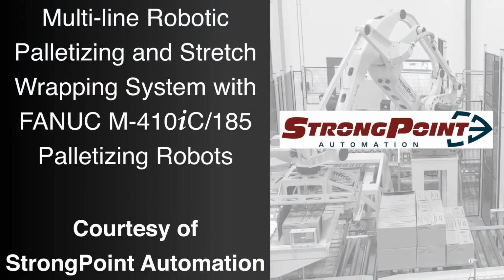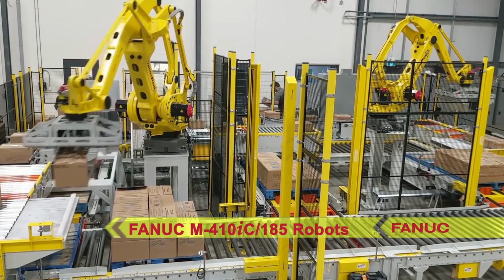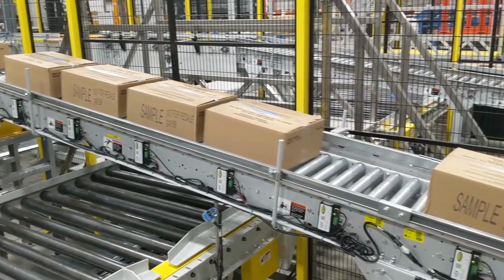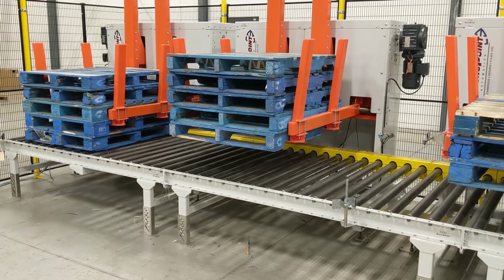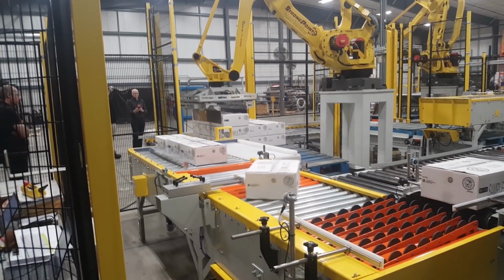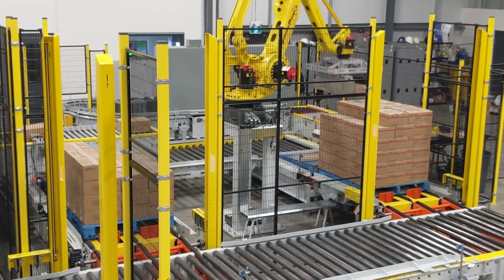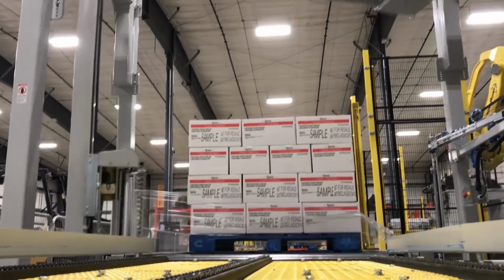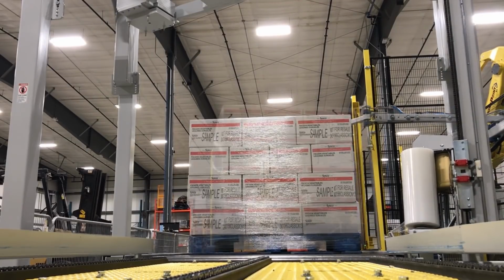Multi-line Robotic Palletizing and Stretch Wrapping System – StrongPoint Automation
FANUC America Authorized System Integrator StrongPoint Automation developed this robotic system to utilize two FANUC M-410iC/185 palletizing robots with servo-actuated End of Arm Tools to palletize products from three lines. Cases are metered into three infeeds using a dual stage meter belt where rows of product are created for robotic palletizing. A pneumatically actuated case bump turner is used to orient cases for particular pattern requirements. This method of row forming allows a single pick of similar cases along the long side or the narrow side leading case.

Empty pallets are introduced into the system using 3 automatic pallet magazines capable of holding a stack of 12 pallets. The recipe-driven interface chooses which pallet type is required. Pallet tracking is also connected to the system via a plant ERP system used to print custom label requirements on each pallet.

The robot tooling utilizes FANUC servo motors that are treated as an independent group within the FANUC robot. This allows all end of arm tool servos to be controlled by the FANUC robot. A single Allen Bradley PLC controls both palletizing cells, and allows control of both cells through a single HMI.

The infeed case conveyor consists of a 24-inch zoned zero back pressure conveyor to allow gentle product backup during operation. Each box being picked weigh approximately 40 lbs, thus this system helped the customer to drastically reduce worker strain and injuries. Each high speed FANUC palletizing robot in the system can handle a combined case rate of 25 cases per minute.

For this and more from FANUC America Authorized System Integrator StrongPoint Automation, please